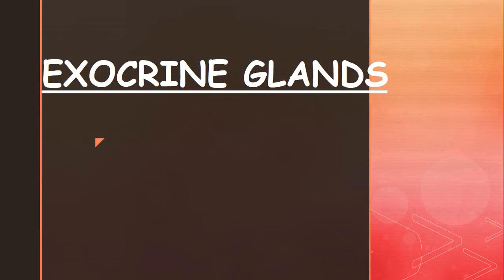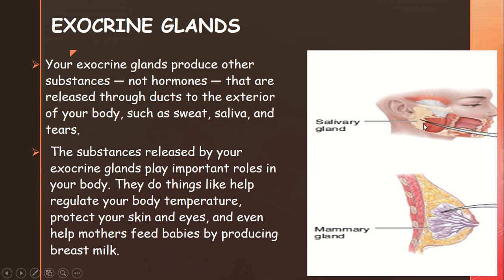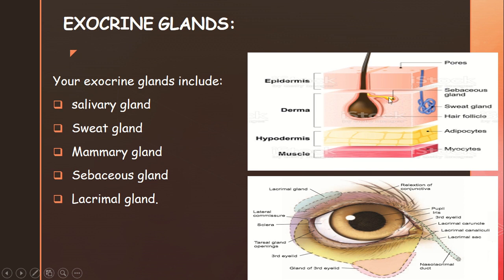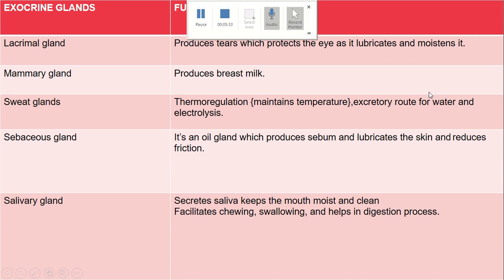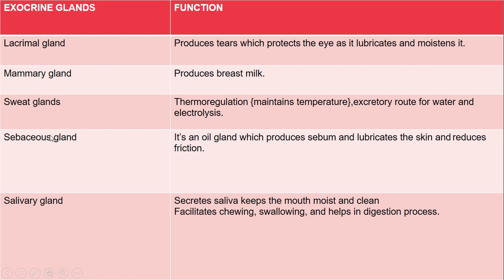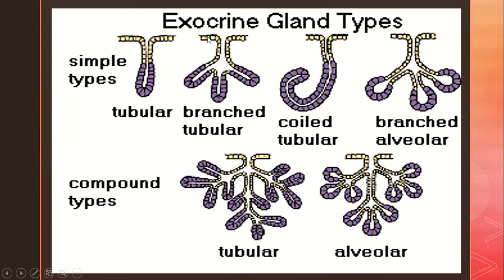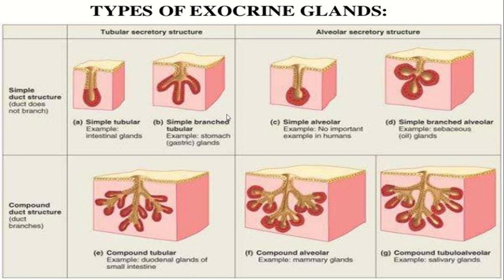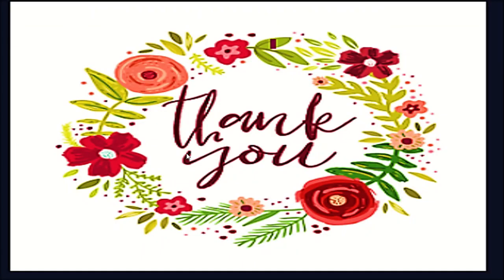EXOCRINE GLANDS A COMPLETE REVIEW IN TAMIL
Hello guys,
 In today's topic we are going to discuss on "EXOCRINE GLANDS". It includes salivary gland mammary gland  sebaceous gland sweat gland and the lacrimal gland. we are going to have a review on the types of exocrine glands. I'm also posting the same topic in English .If you have any doubts or suggestions kindly post in the comments section below. visit my blog and get the content in a learning module.
                   All the contents  which are made and images used  by this channel is for education purpose only  and  to help the viewers understand the concept better.